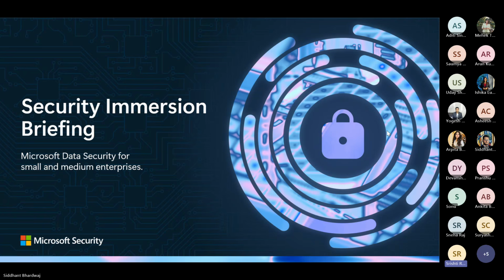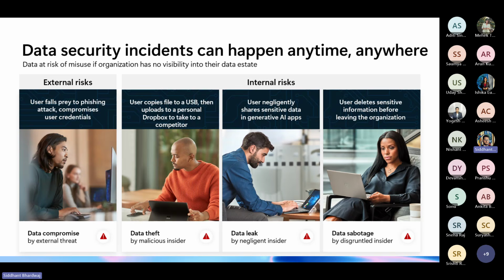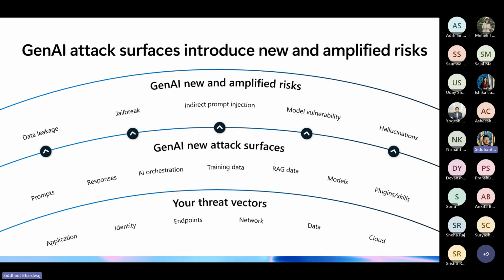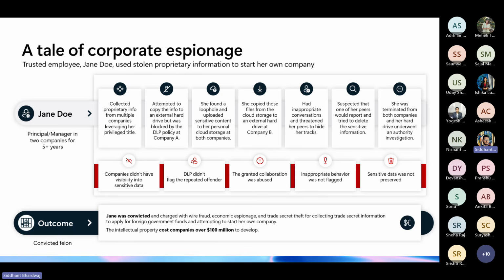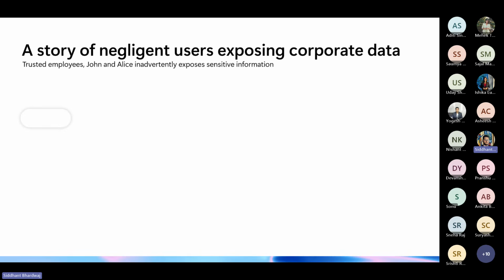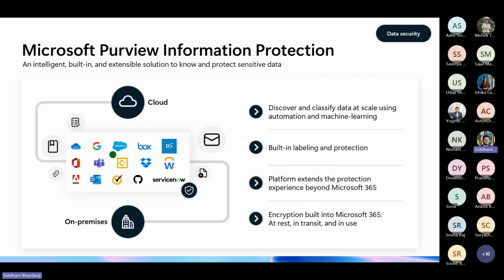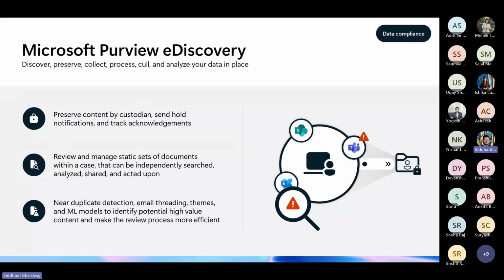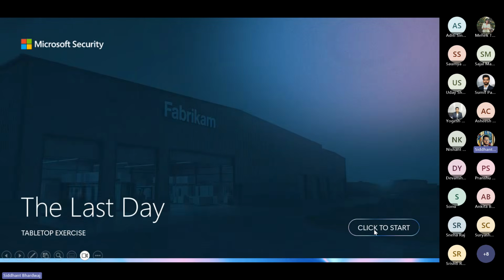12th Data Security Immersion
12th Immersion – Data Security Immersion | @Microsoft
Microsoft Data Security for Small and Medium Enterprises | @ConsultEdge.Global

In this 12th Immersion – Data Security Immersion, we explored how Microsoft Data Security solutions can help Small and Medium Enterprises protect sensitive business information, strengthen data security, reduce risks, support compliance, and build a more secure digital workplace.

The session provides practical insights into Microsoft’s data security ecosystem and how organizations can use Microsoft Purview, Microsoft Defender, Microsoft Entra, Microsoft 365, and cloud security solutions to protect data across users, devices, applications, cloud environments, and collaboration platforms.

Whether you're looking to strengthen your organization's data protection strategy, secure Microsoft 365, prevent data leakage, improve compliance, or build a stronger cybersecurity posture, this session highlights key opportunities for modern businesses.

✅ Microsoft Data Security: Understand how Microsoft security technologies help organizations discover, classify, protect, monitor, and govern sensitive business data.

✅ Microsoft Purview: Explore data discovery, classification, information protection, governance, compliance, and risk management capabilities.

✅ Data Loss Prevention: Learn how organizations can identify sensitive information and reduce the risk of accidental or unauthorized data sharing.

✅ Microsoft 365 Security: Understand how to protect business information across Microsoft 365 applications, email, documents, collaboration, and workplace environments.

✅ Identity & Access Security: Explore how secure identities, authentication, access controls, and security policies help protect sensitive data.

✅ Data Protection & Compliance: Discover approaches to strengthening data governance, compliance readiness, information protection, and security policies.

✅ Cybersecurity & Resilience: Learn how modern Microsoft security solutions can help organizations improve visibility, reduce risks, and build a more resilient digital environment.

About ConsultEdge Global

@ConsultEdge.Global is a technology consulting and digital transformation company helping businesses modernize their IT environments through Cloud, Cybersecurity, Artificial Intelligence (AI), Microsoft Solutions, SaaS, and Managed Services.

Our expertise helps organizations strengthen security, protect critical data, optimize technology investments, accelerate digital transformation, and adopt innovative solutions aligned with their business goals.

1. Cybersecurity Services: VAPT, Cybersecurity Audits, SOC Services, Managed Security Services, Cloud Security, Endpoint Security, Identity & Access Management, Data Security, Security Monitoring, and Compliance Support.

2. Microsoft Solutions: Microsoft 365, Microsoft Azure, Microsoft Defender, Microsoft Entra, Microsoft Intune, Microsoft Purview, Microsoft Copilot, Microsoft Teams, Power BI, Licensing, and Digital Workplace Services.

3. Cloud & Infrastructure Services: Cloud Consulting, Cloud Migration, Cloud Optimization, AWS, Microsoft Azure, Google Cloud, Cloud Architecture, Managed Cloud Services, DevOps, AI & ML Solutions, and Data Analytics.

4. AI & Digital Transformation: Generative AI, AI Solutions, AI Agents, Business Automation, Software Development, Application Modernization, Digital Workplace Solutions, and Technology Consulting.

5. Managed IT Services: Managed NOC, 24x7 Monitoring, Cloud Operations, Infrastructure Management, IT Support, SLA Management, Backup & Disaster Recovery, and Proactive Technology Management.

Connect with ConsultEdge Global

📩 Connect with our experts for Microsoft Data Security, Microsoft Purview, Microsoft 365, Microsoft Defender, Microsoft Entra, Cybersecurity, Cloud Security, Compliance, and Digital Transformation solutions.